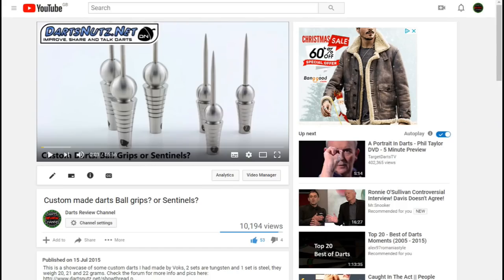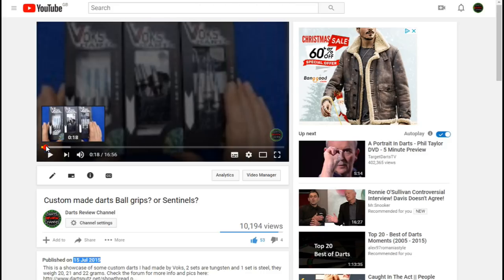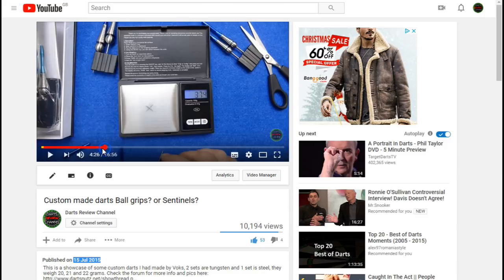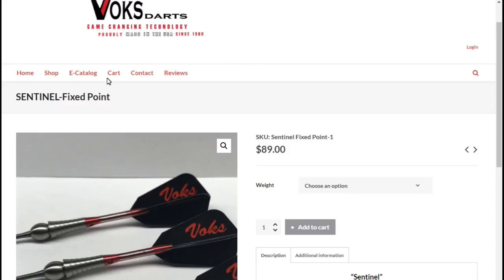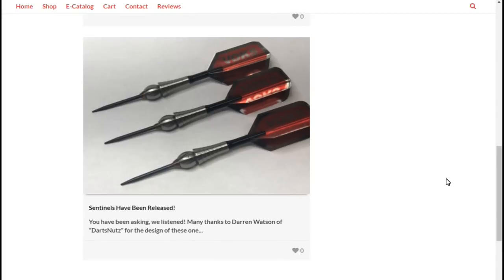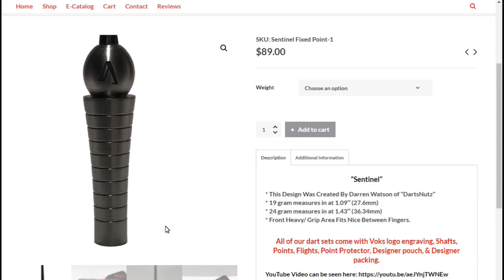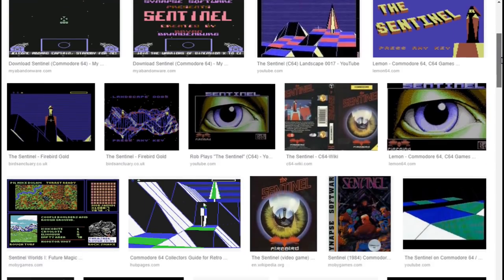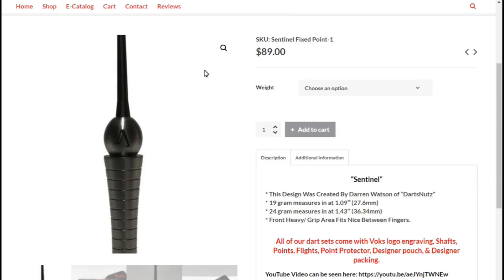Sentinel Darts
I designed these darts in 2015 and had a few sets made, now they are in full production to buy from Voks darts.  If you want to see my original video showing the darts then If you want to check them out and may be buy a set from the Voks site then